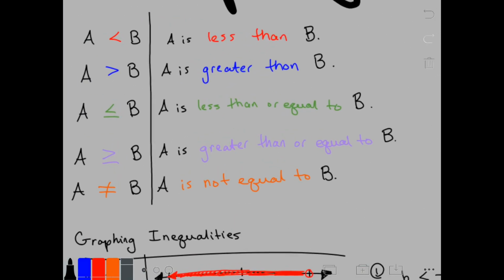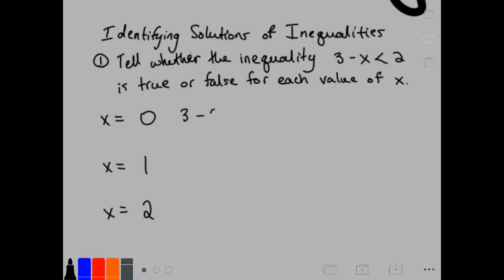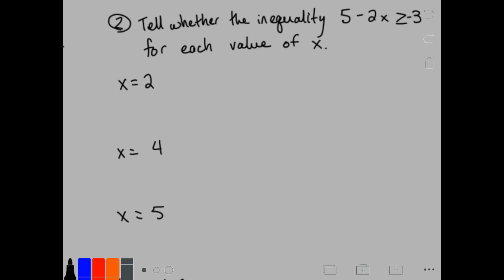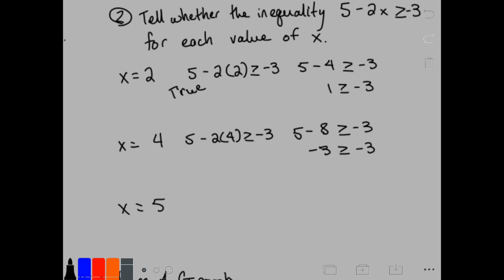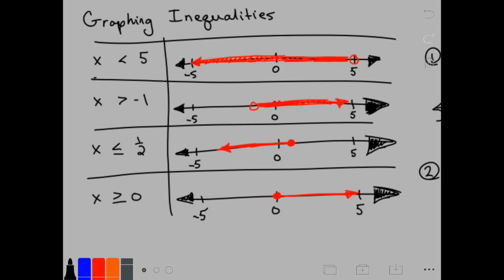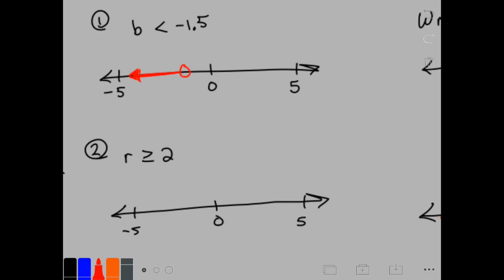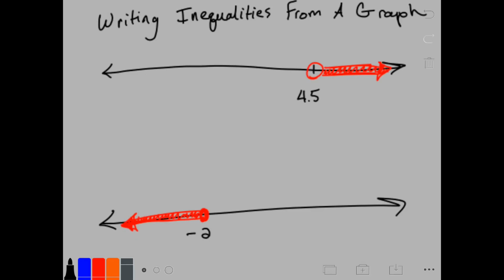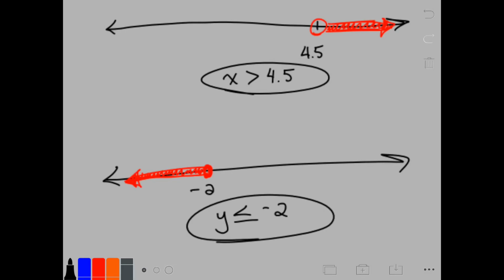Graphing And Writing Simple Inequalities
An introduction to simple inequalities. In this lesson we will go over the symbols for inequalities, how to graph inequalities, and how to write inequalities when given a graph.